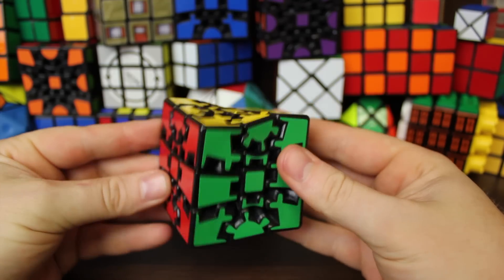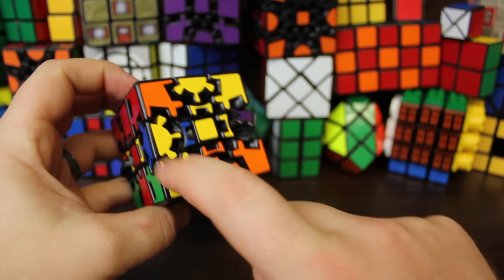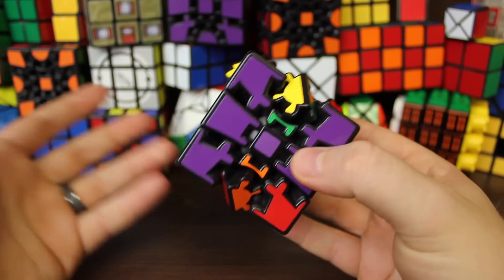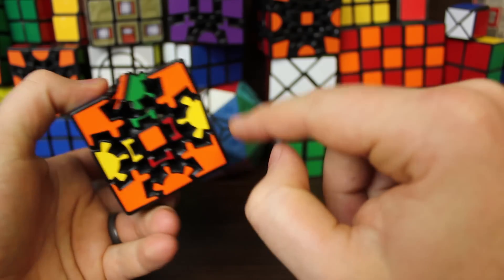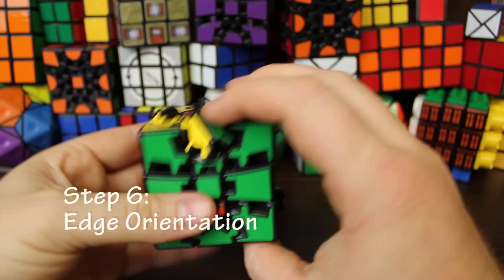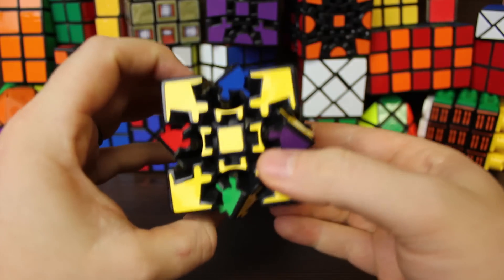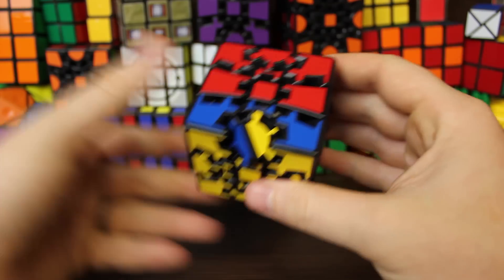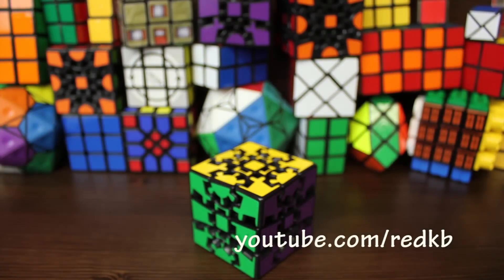How to Solve a Gear Cube Extreme / Ultimate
In this video I show my method to solve a Gear Cube Extreme and Gear Cube Ultimate.

I came up with all the algorithms except for the first one.  The first one I learned from a video on how to solve the Square-1 from 3 years ago.

Step 1 Equator Layer: 2:06
Step 2 Top Corners: 3:00
Step 3 Bottom Corners: 6:03
Step 4 Top Edges to Top: 7:46
Step 5 Edge Permutation: 10:05
Step 6 Edge Orientation: 13:38
Step 7 Gear Rotation:  16:58

Move 1 Bottom Corners Swap: R2 U D' R2' D R2 U' R2' U R2 U' R2'
Move 2 Swap Top and Bottom Edges: (R2 U R2' U') x5
Move 3 Swap Top Two Edges Across: R4 U2 R4 U2
Move 4 Swap Top Two Edges Adjacent: R2 D R2' (Move 3) R2 D' R2'
Move 5 Orient 4 Edges: (R2 U) x12
Move 6 Rotate M layer Gears: (R2)x4
Move 7 Rotate 3 top layer 1 bottom layer gears: (R2 U) x2 (Move 6) (U' R2') x2

PS.  It's Permute not Permutate. My instagram